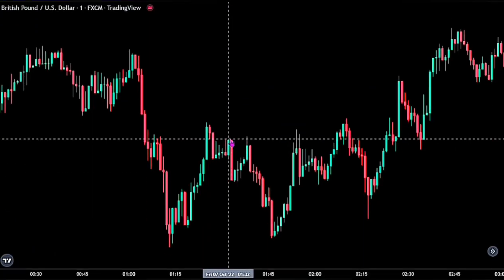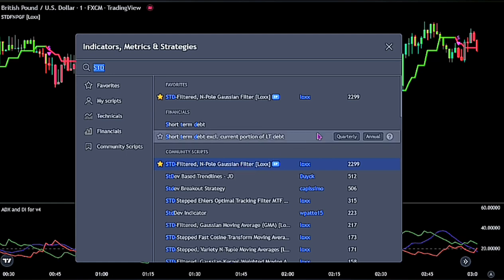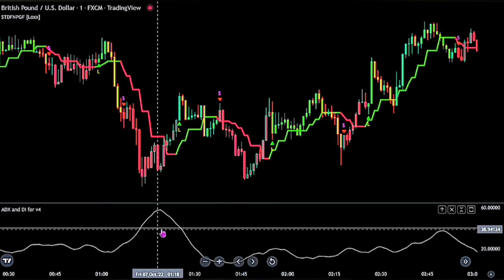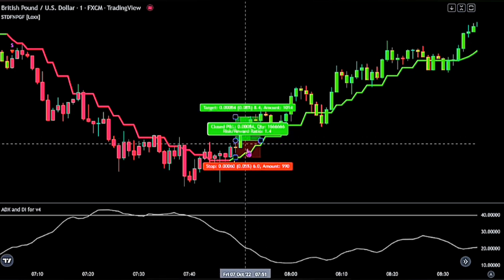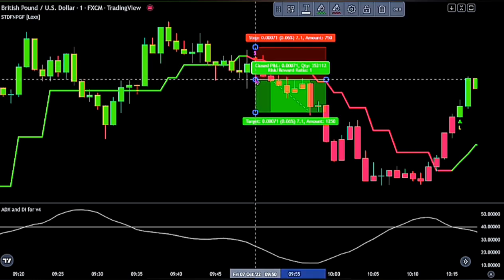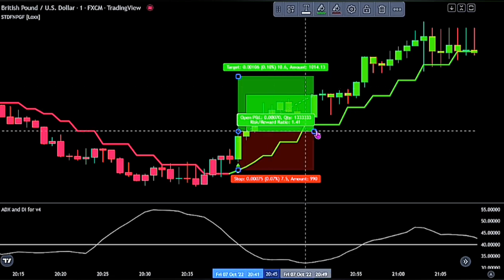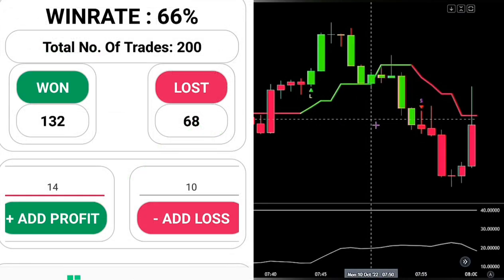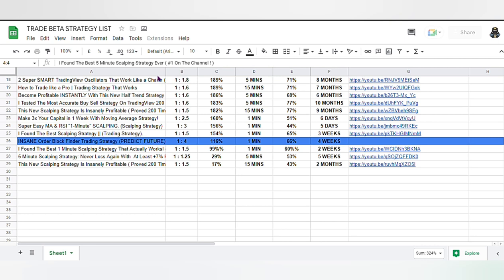INSANE Order Block Finder Trading Strategy (PREDICT FUTURE)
INSANE Order Block Finder Scalping Trading Strategy (Forex  Gold  Crypto and Stocks!)

Today we cover one of the best and most profitable high win rate 1 minute scalping strategies. You can quickly and easily grow your account With this strategy. you can make up to $100 per day! The strategy is on the 1-minute timeframe and can be used in mt4 and trading view. It can be used in the crypto forex or stock market ( finance ).  (PLEASE! make sure to test with demo balance first!) - Past results DO NOT equal the results of the future!